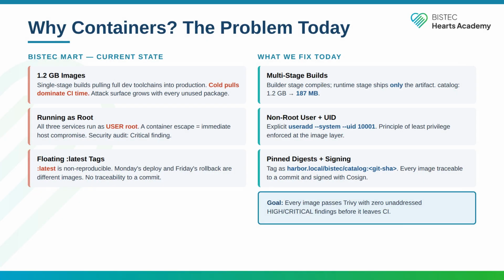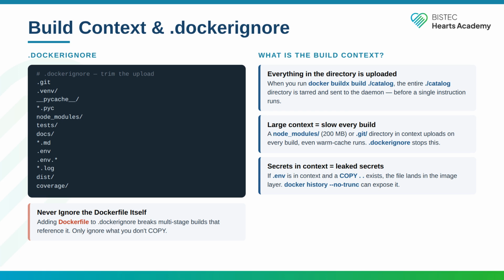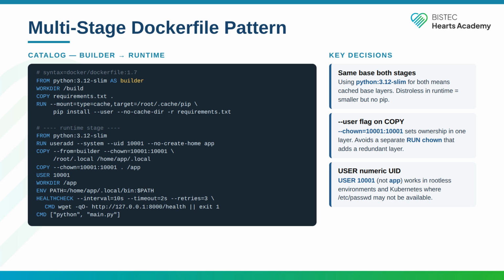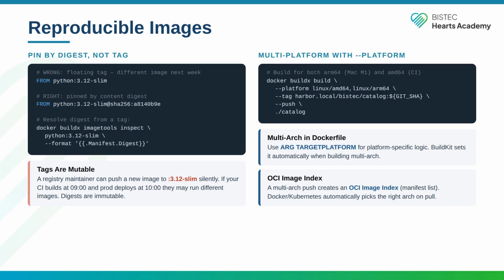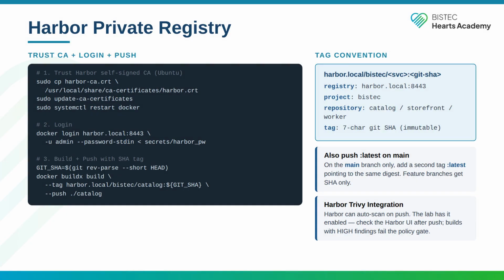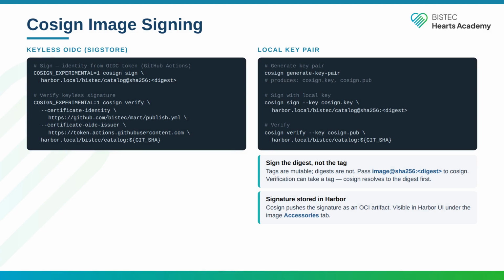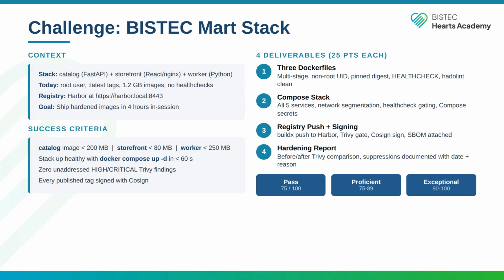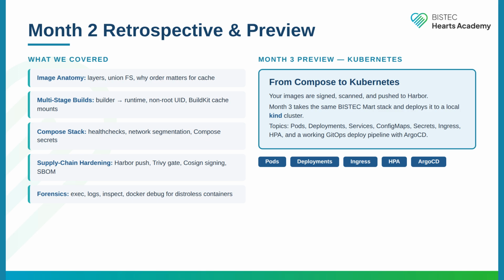BISTEC Hearts Academy | DevOps Engineer | Month 2 | Containerization with Docker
Welcome to Month 2 of the BISTEC Hearts Academy DevOps Engineer Track — where you go beyond writing CI pipelines to securing what those pipelines actually build.

Last month you wired up lint, test, build, and publish stages for the BISTEC Mart catalog service. This session fixes the artifacts those stages produce: three services running as root in 1.2 GB images with floating latest tags. By the end, every image will be multi-stage, non-root, signed, and passing a Trivy vulnerability gate.

You'll work hands-on with Docker BuildKit, Harbor, Trivy, and Cosign — the supply-chain security stack that sits between your source code and a production container registry.

Programme: Bistec Hearts Academy - DevOps Engineer Track
Month: 2
Audience: Junior to mid-level software engineers moving into a DevOps role, engineers who have working CI pipelines and want to harden their container supply chain

Topics covered:
- Why containers fail in production: fat images, root processes, floating tags — and the exact audit findings that mandate fixing them today
- Docker image anatomy: immutable layers, content-addressing, layer deduplication in Harbor, and the cache-busting rule (rarely-changing instructions first)
- Build context and .dockerignore: eliminating accidental multi-hundred-MB uploads and secrets from build contexts
- Base image spectrum: FROM scratch vs distroless vs slim vs full — how to choose based on attack surface, debuggability, and compliance requirements
- Multi-stage Dockerfile pattern: builder stage with full toolchain, runtime stage with only the compiled artifact — cutting image size from 1.2 GB to under 120 MB
- BuildKit cache mounts and secret mounts: --mount=type=cache for pip/apt, --mount=type=secret for credentials that never appear in layers
- Reproducible images: pinned base image digests, git-SHA image tags, lockfile-driven dependency installs, and SOURCE_DATE_EPOCH for bitwise reproducibility
- Docker Compose stack anatomy: service definitions, volume mounts, environment variable injection, and healthchecks for local development parity
- Network segmentation in Compose: frontend, backend, and database networks — isolating services so a compromised frontend cannot reach the database directly
- Harbor private registry: project setup, robot accounts with minimal scopes, replication policies, and configuring pull-through cache to reduce external registry dependency
- Trivy vulnerability scanning and SBOM: integrating trivy image into CI as a required gate, generating CycloneDX and SPDX SBOMs, and interpreting severity thresholds
- Cosign image signing: keyless signing with GitHub Actions OIDC, attaching signatures and SBOMs to the registry, and verifying signatures in deployment pipelines
- Container forensics: docker inspect, docker diff, dive for layer analysis, and reading /proc for live process forensics inside a running container
- Challenge: hardening the BISTEC Mart stack — four deliverables across three services: hardened Dockerfiles, signed images in Harbor, a passing Trivy gate in CI, and a runbook